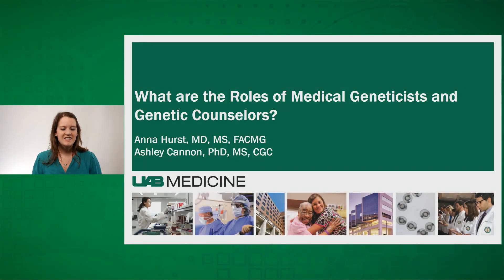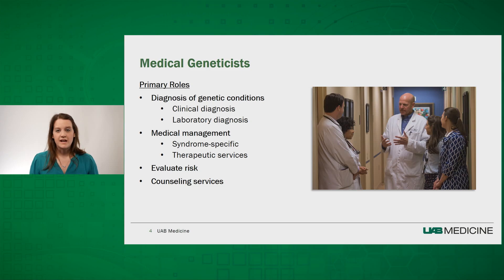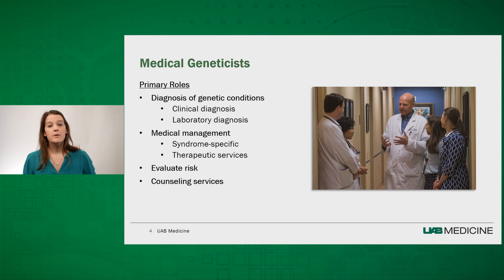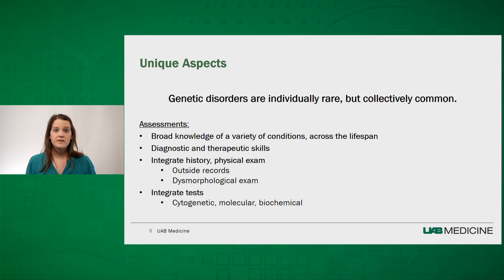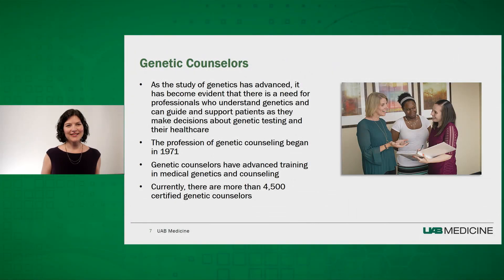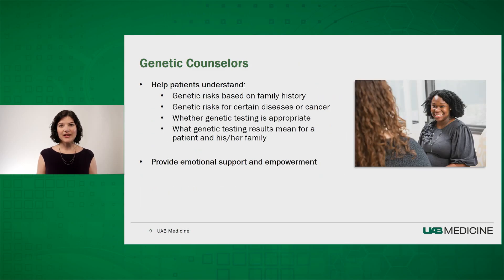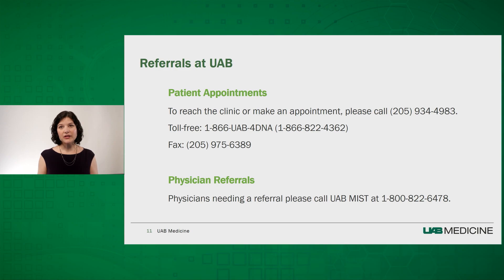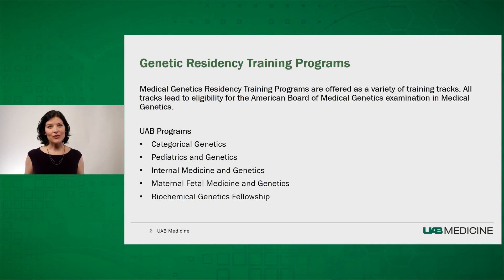What Are the Roles of Medical Geneticists and Genetic Counselors?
Learning Objectives – Upon completion of this CME activity, participants should be able to:
•  Understand the role of two of the most common professionals you may encounter as a physician in clinical settings.
•  Understand when the integration of clinical patient assessment and genomic testing may be warranted and the importance of anticipating areas of challenge for patients and families.